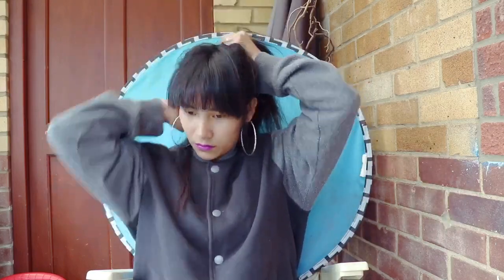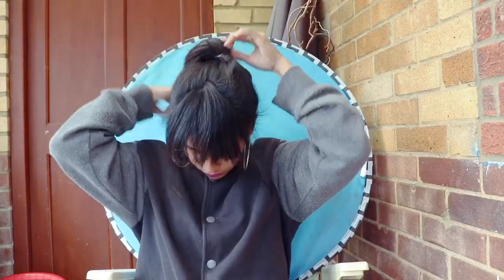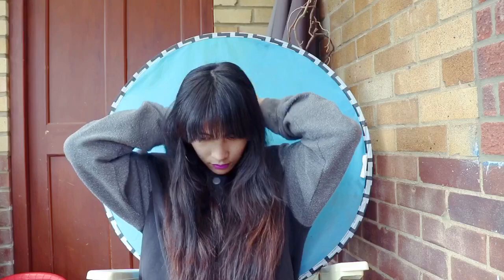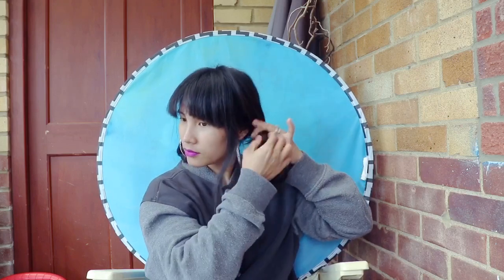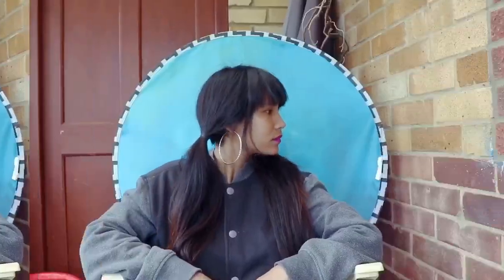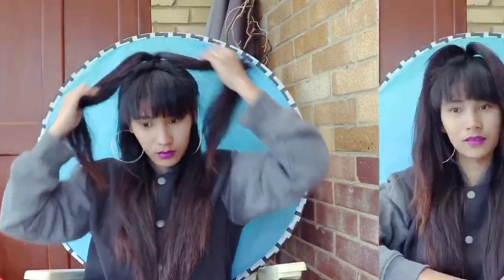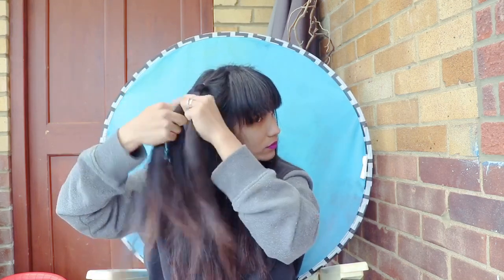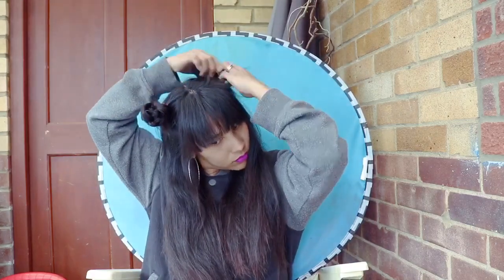HAIR TUTORIAL: HAIR STYLES FOR BANGS / FRINGE ( cute lazy ) EASY AND FAST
Salamat po sa panonood.